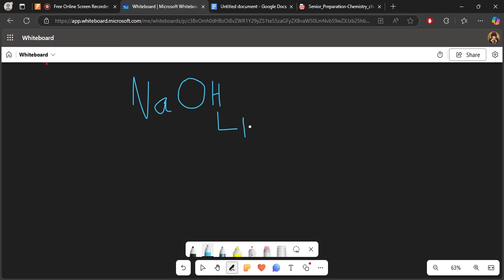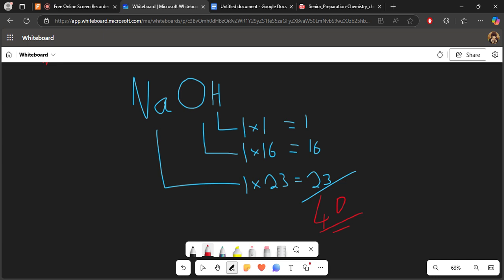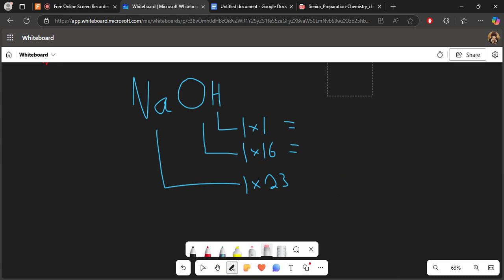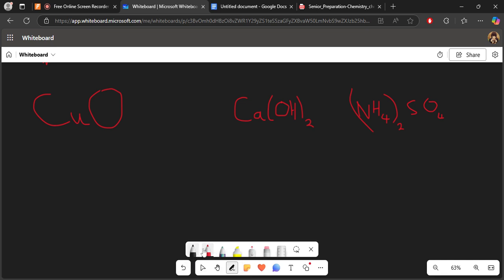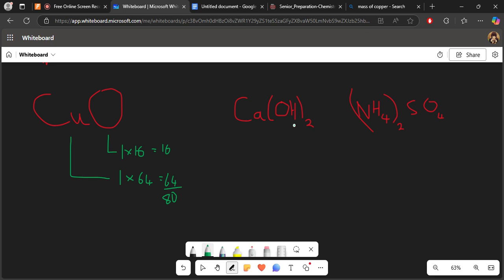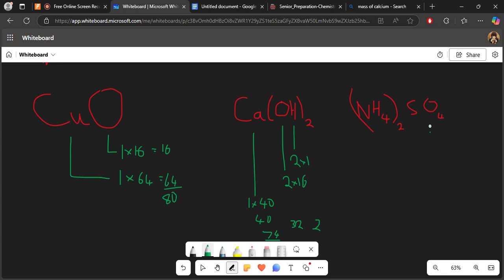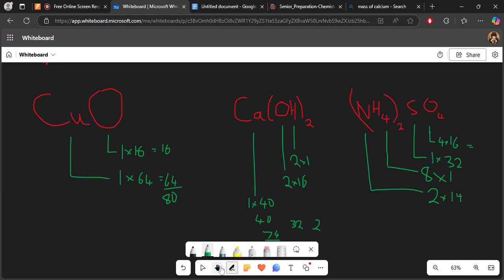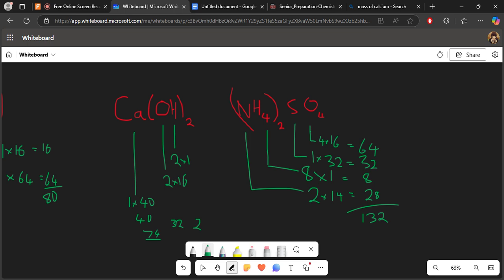Calculating Relative Formula Mass Summarized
A quick overview of how to calculate relative formula mass.